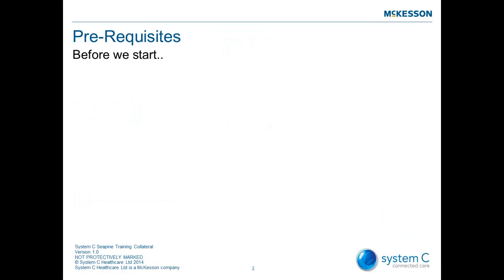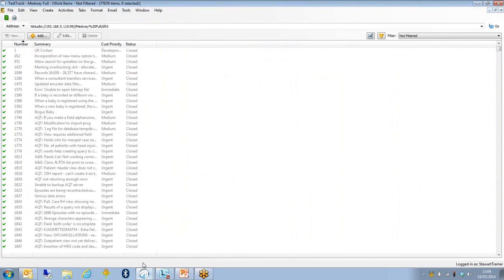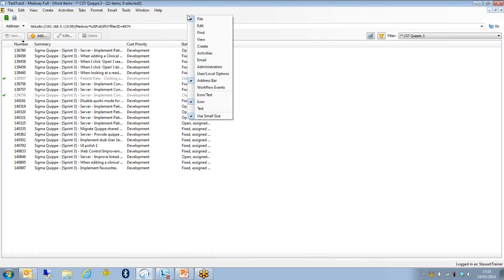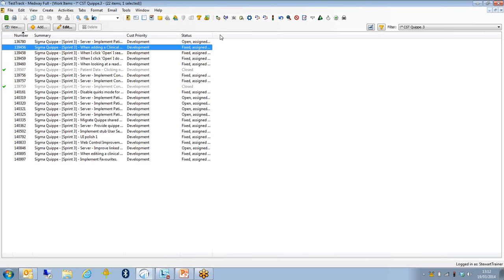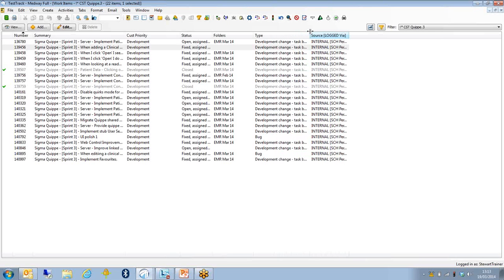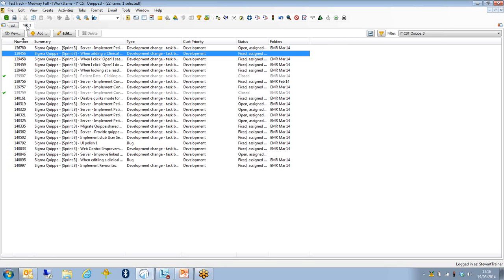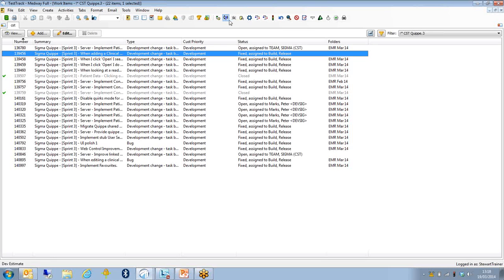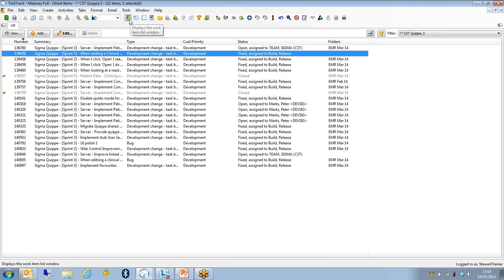Seapine get started screen setup column headers and menus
Enough to get new users up and gong with their screen set up! there's lots of information in there... here's how to find it!